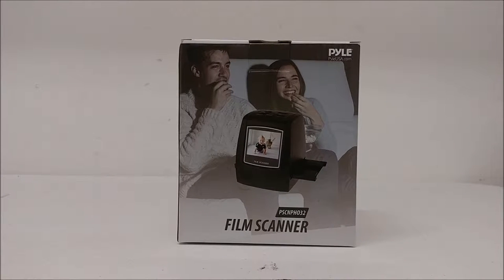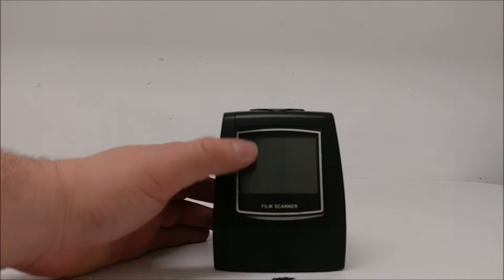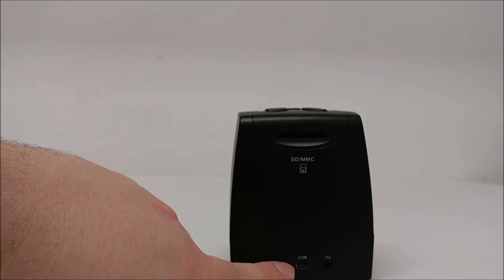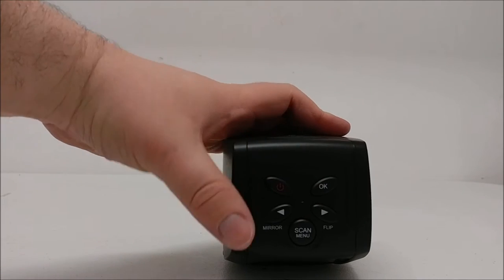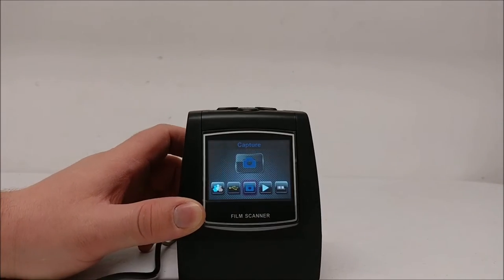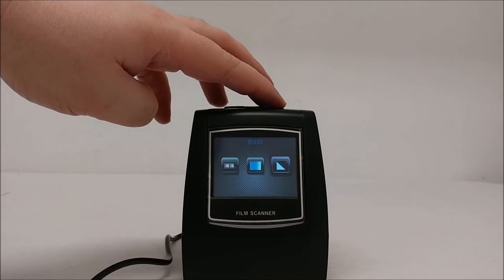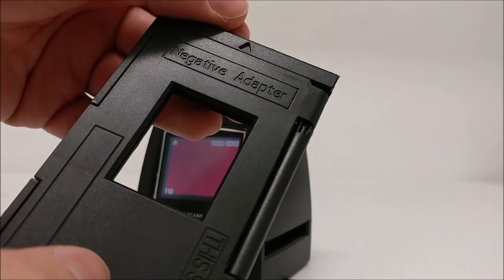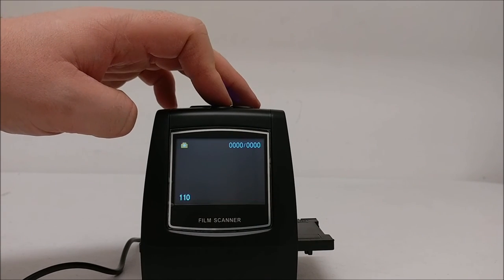Pyle PSCNPHO32 Overview Video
Here is a quick overview of the Pyle PSCNPH032,